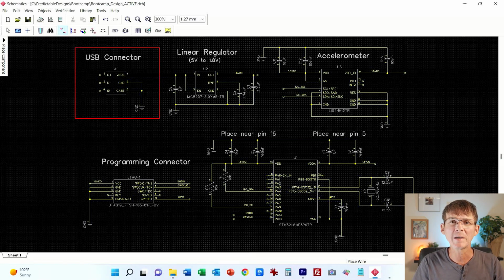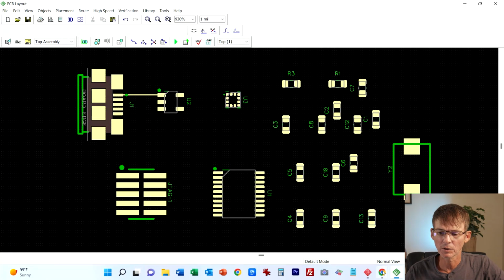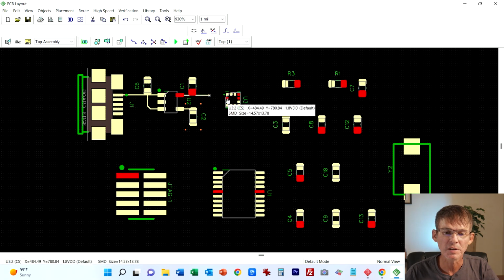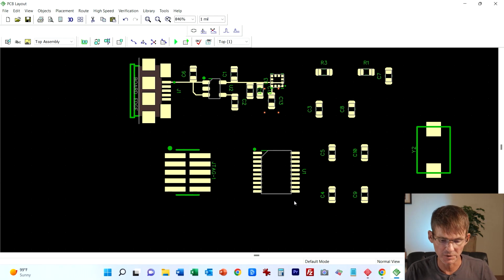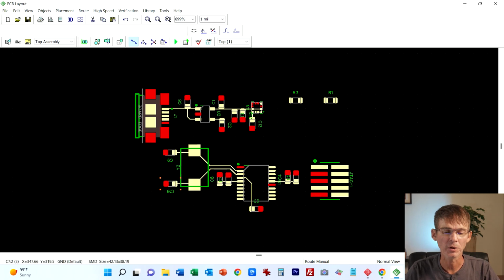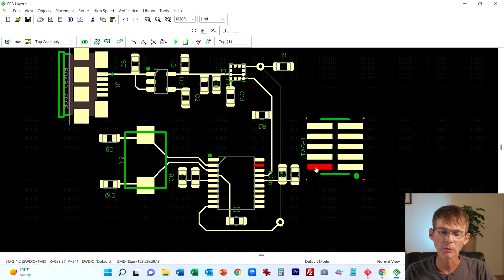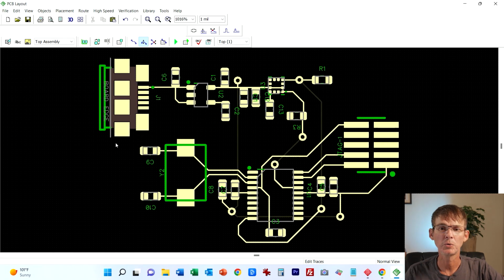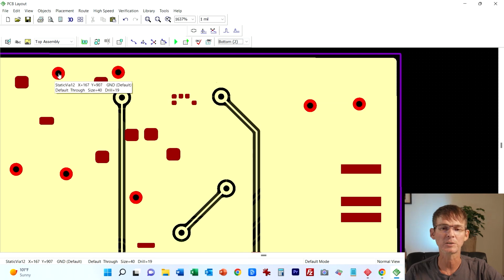Tutorial - How to Design a PCB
Ultimate Guide - How to Develop and Prototype a New Electronic Product